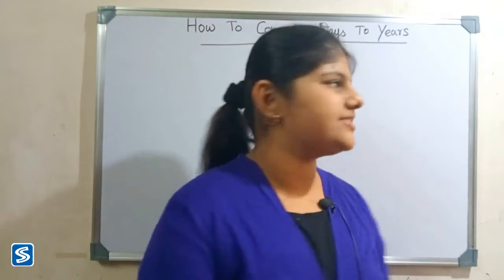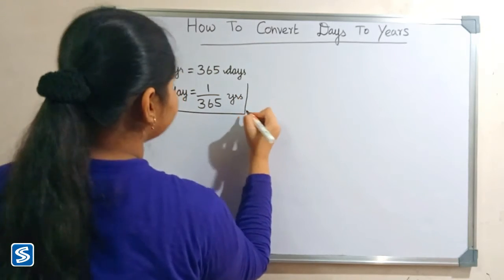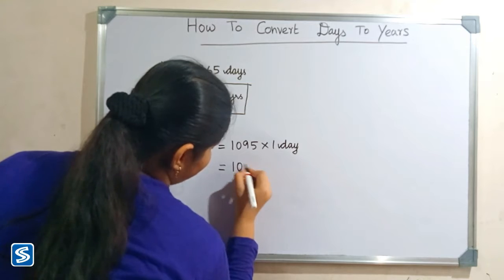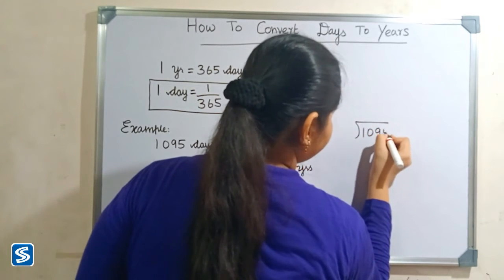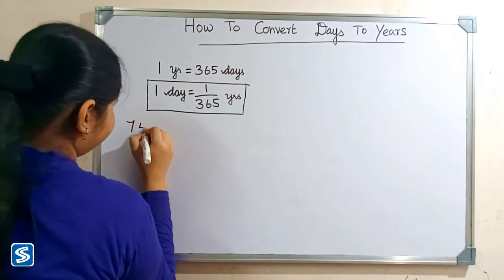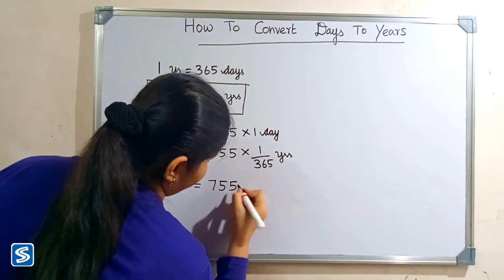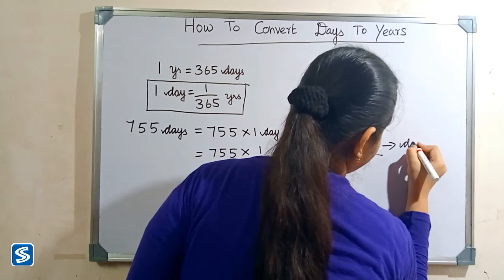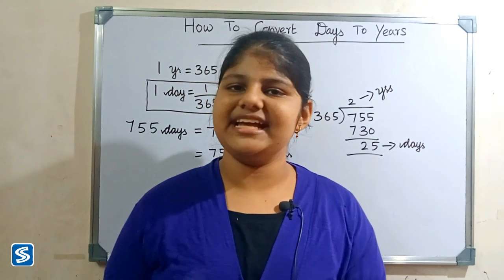Conversion of Days To Years | How To Convert Days To Years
In this video we learn how to convert days to years.